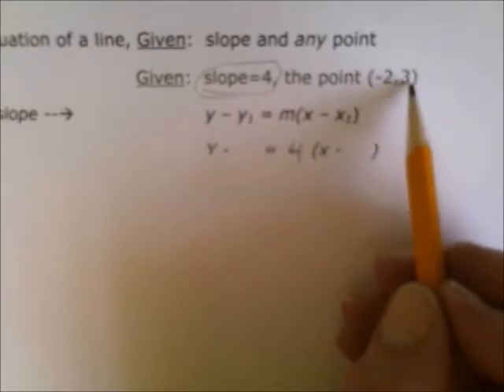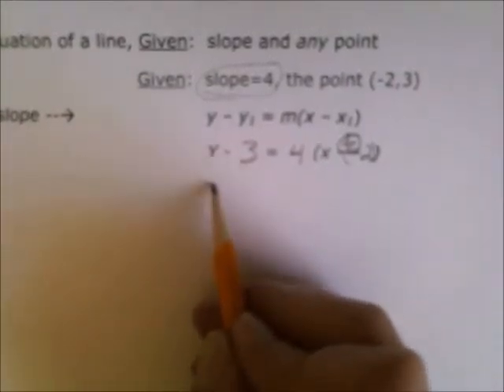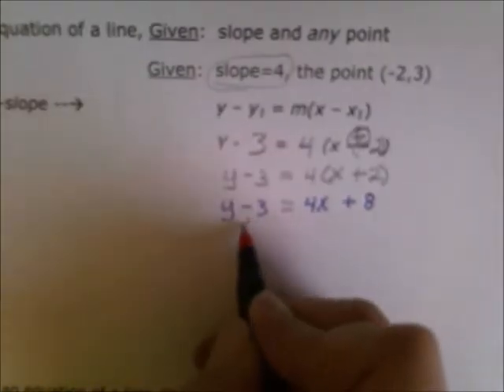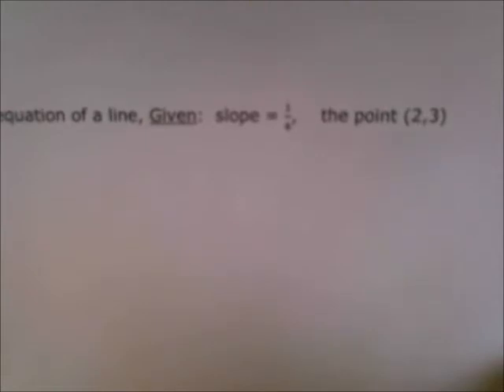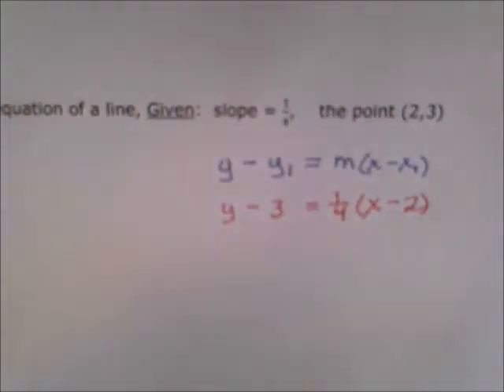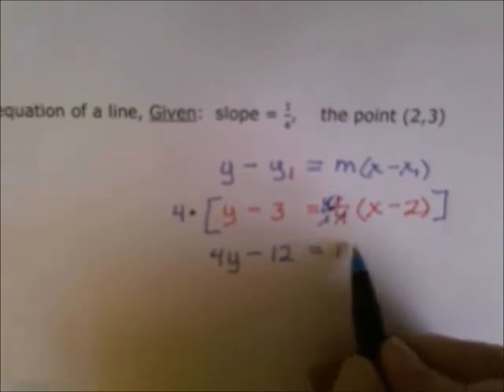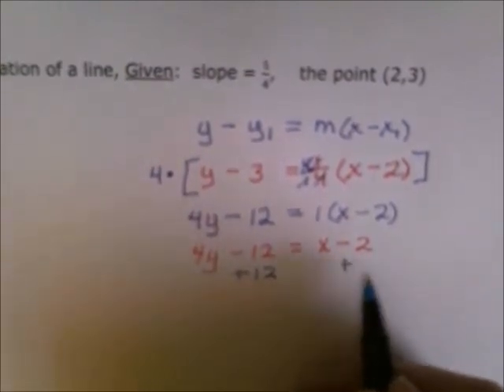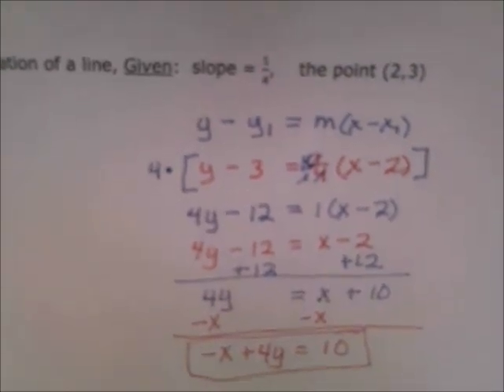Write eq., Given slope and any point